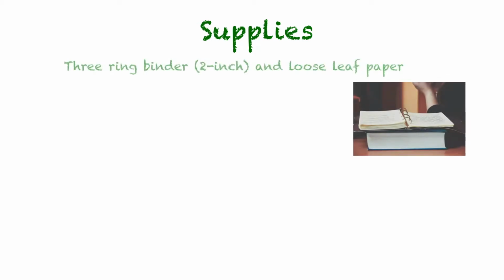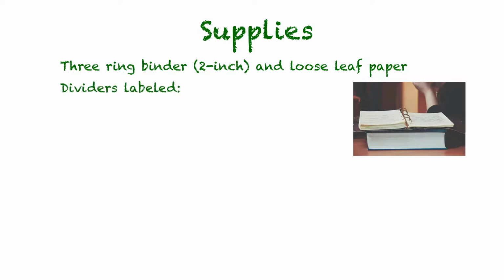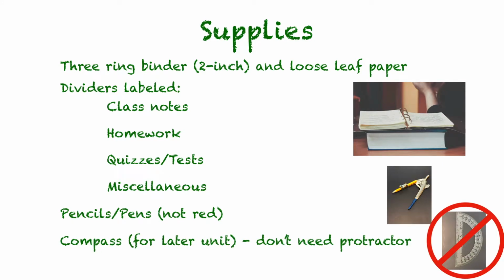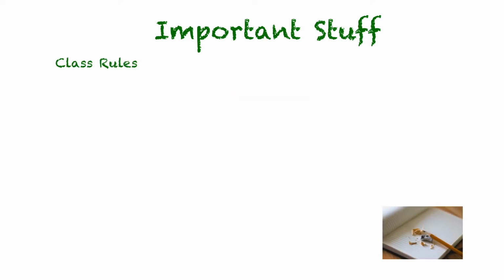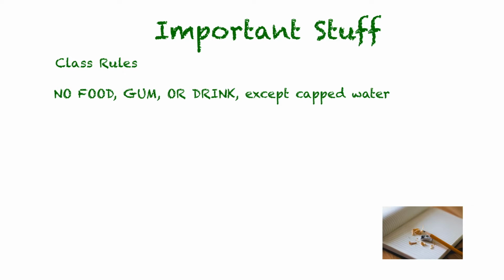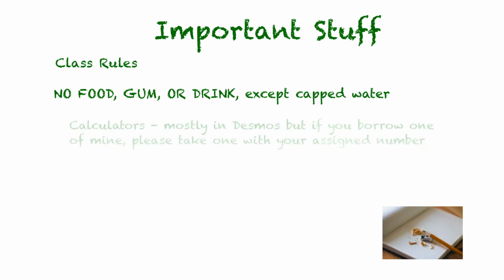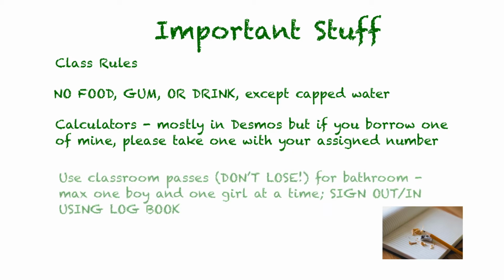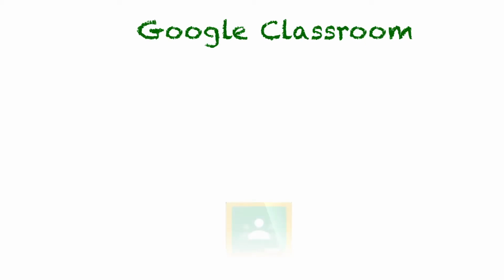Geometry Welcome 2019 2020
Welcome to Mrs. Grieser's Geometry class!  Watch this video for information about our class.